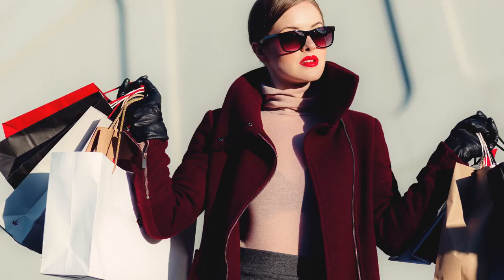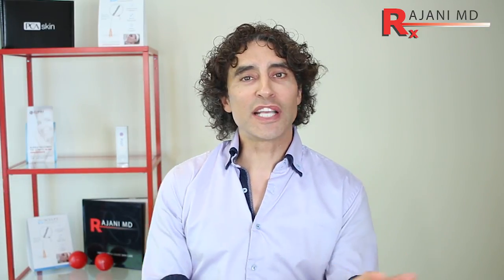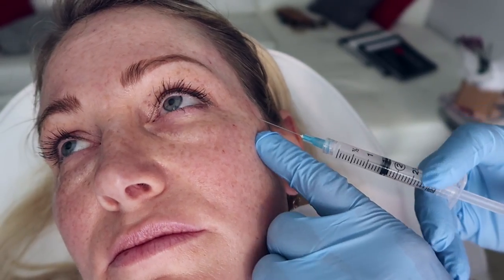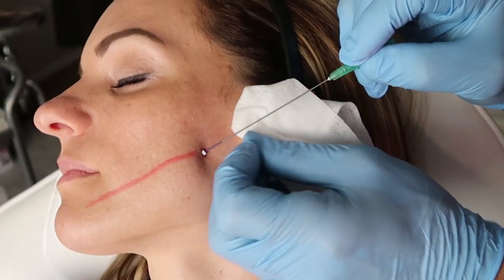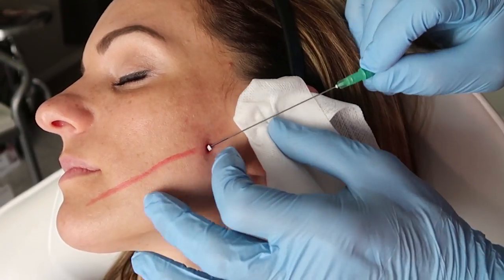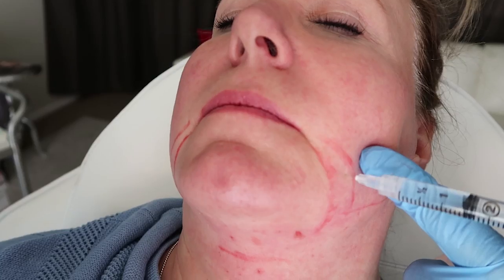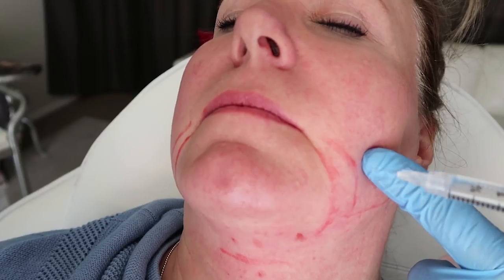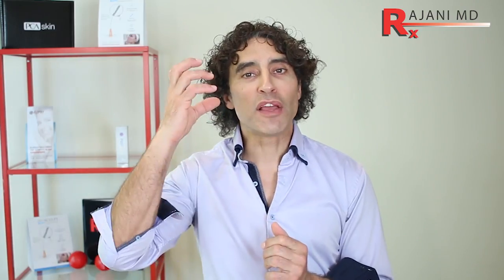Fillers and Botox Look Fake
Dr Rajani discusses facial fillers, threads and prf with respect to looking fake or puffy. Most people fear looking fake with botox and fillers. People however do not take note of how many people look natural and younger when combination treatments are used. Only those with unusual looks can be spotted and therefore their look is considered the norm for facial injections to many in the public's eye.
Using only fillers from hyaluronic acid can make the face look puffy as they naturally draw water to them. This is their nature and function. Collagen stimulators do not. Combination procedures are necessary for long term natural rejuvenation.